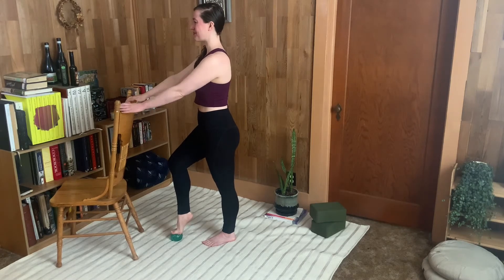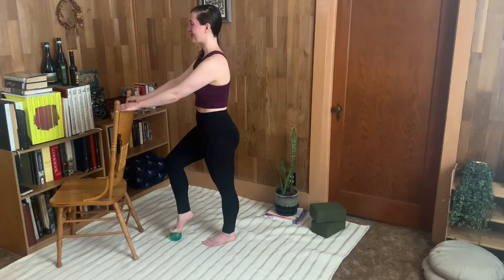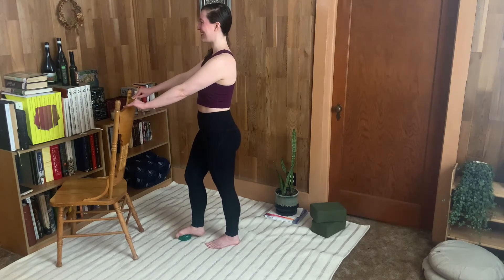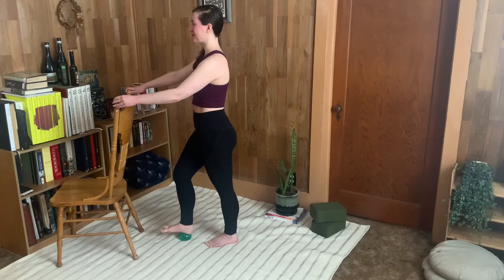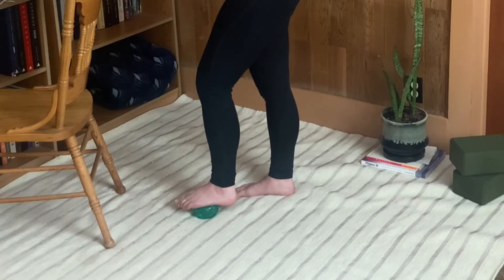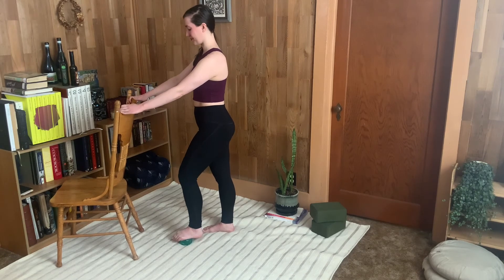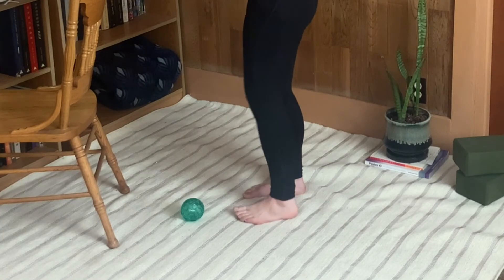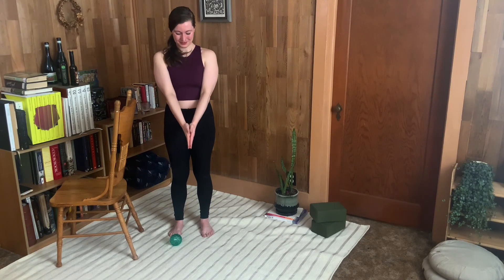5 Minute Foot Corrector | Uplifting At Home Pilates Workout For Feet + Legs + Posture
Ground ⬇️ through your feet and uplift ⬆️ your posture in this short and sweet 5 minute Pilates workout!

Inspired by the classical foot corrector exercises, we’ll massage through the feet, strengthen the legs, and lift the posture.🥰

This sequence of exercises is ✨easy to do at home, and is 100% beginner friendly✨ (though the subtle movements we’re working with may take a couple tries to figure out).

Come back to this one again and again to get deeper into your muscles each time!🌟

For a limited time, you can get our mini-training “Staying Active With Low Back Pain” for free! We'll cover:

✅Common causes of low back pain
✅How to know when exercise isn't the answer
✅3 tips for safe and effective workouts while managing a flare up.

Ready to take your Pilates practice to the next level?
✨Low Back Love
🥰Slow And Gentle Mat
☕️Morning Espresso